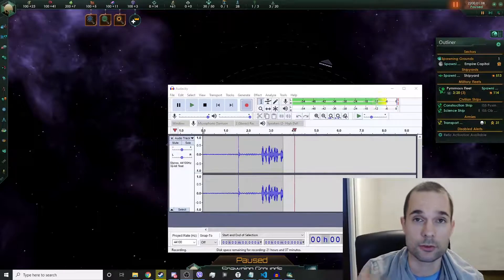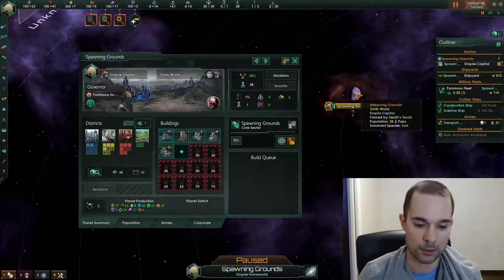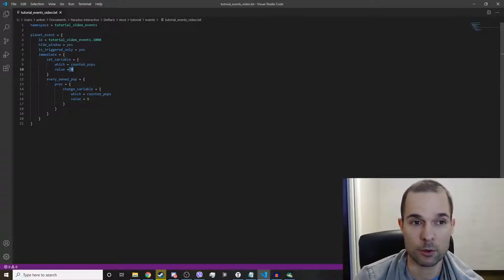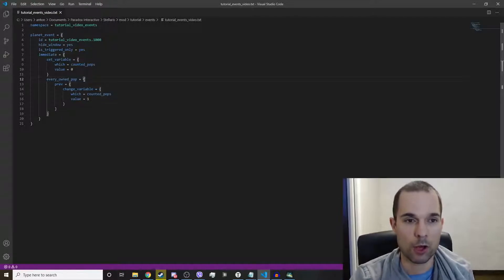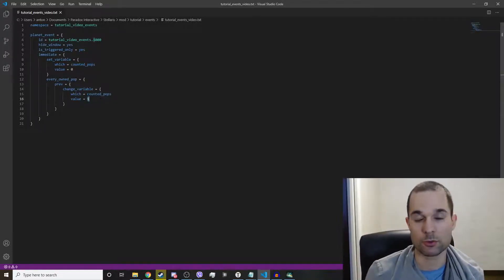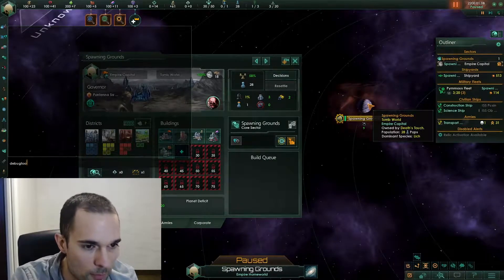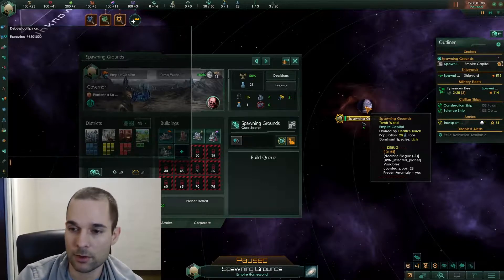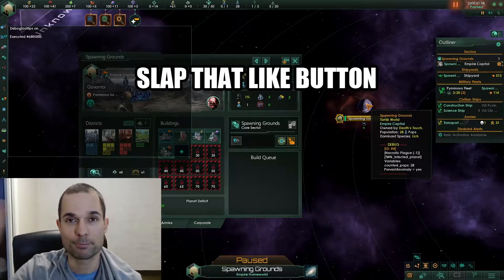Stellaris Modding Video #12 (Counting with Variables)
How to set, change, and use variables to count things.